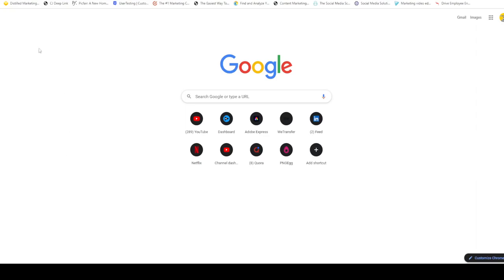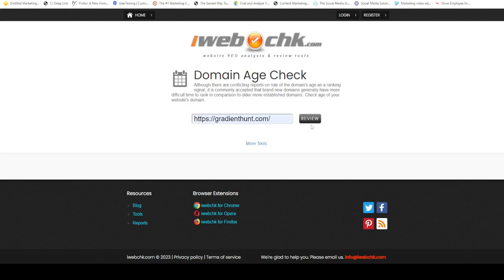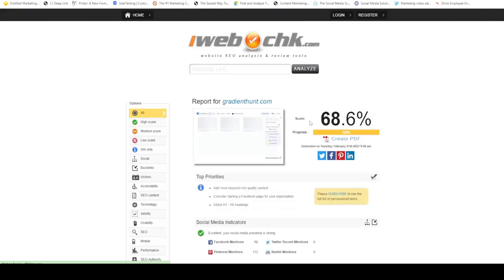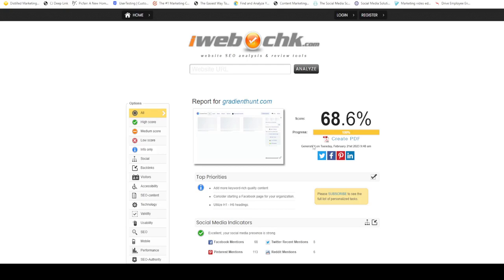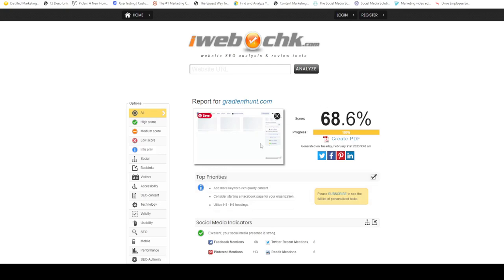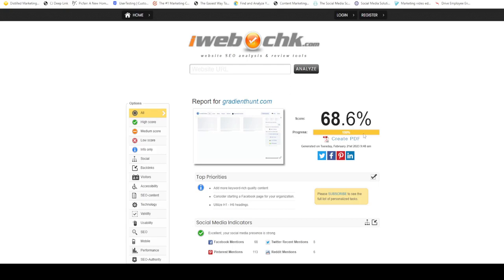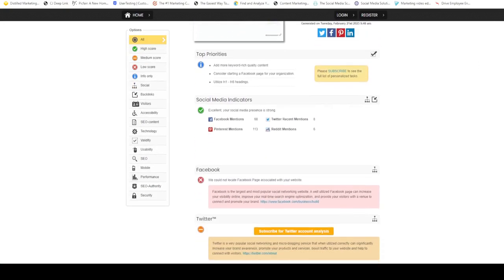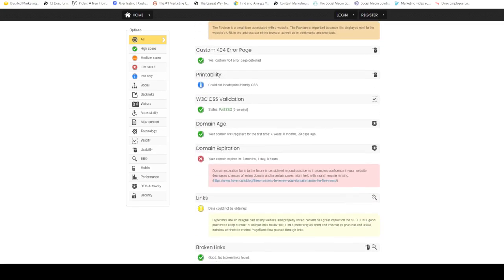Domain Age Checker Site | Domain Age Checker Online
What's up and welcome back to the channel. In today's video, we are going to talk about domain age checker site. This website helps you to check domain page SEO, or the life of the domain/website

If you're looking for a domain name age Checker, this is a free website, that will help you with everything that you need. Plus this is domain age checker online

It's one of the best SEO tools.

And the best domain age checker tool

I have come across.

If you are wondering what is domain age? Domain age is basically the time from which your website actually is made live

Let's get quickly started and check out this website domain age tool.